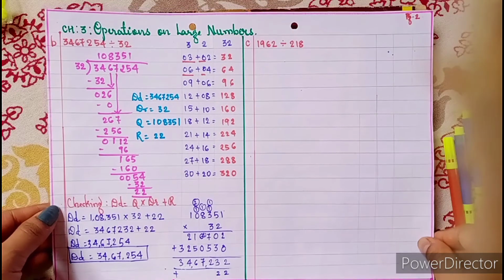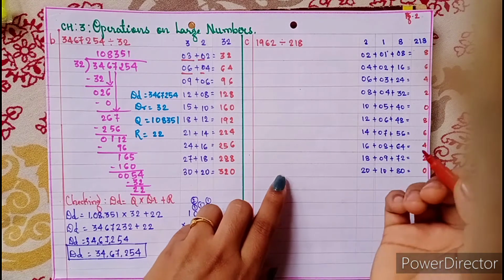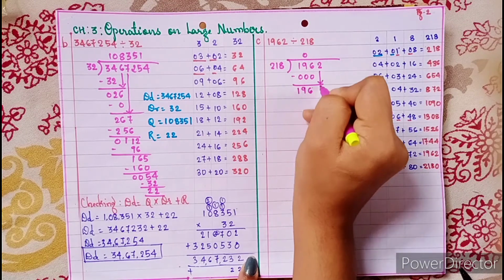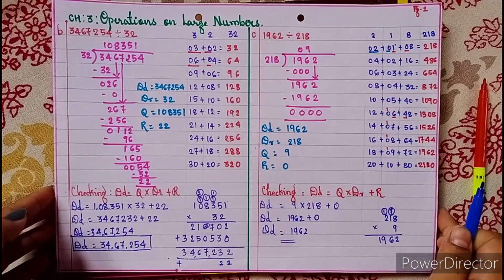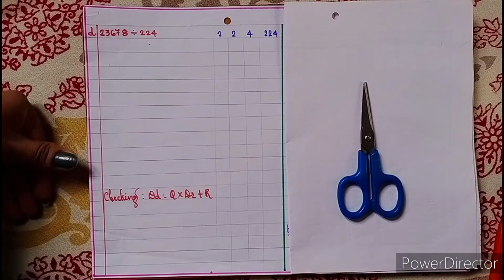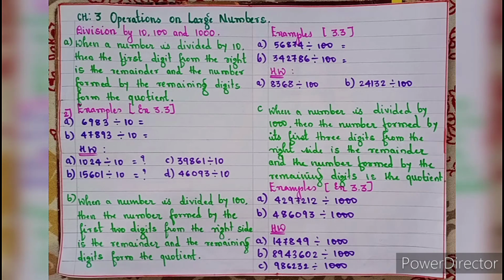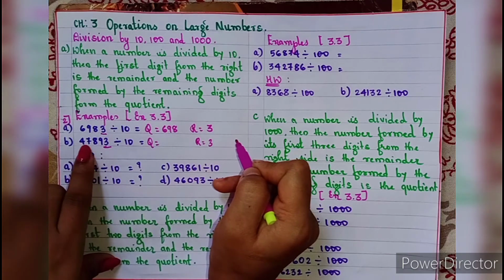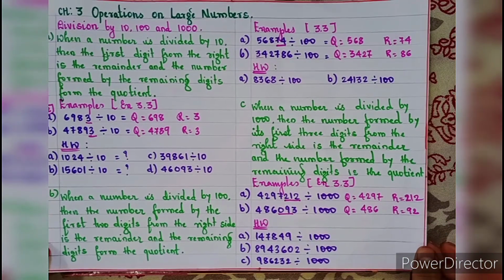Video part 20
Division of large numbers